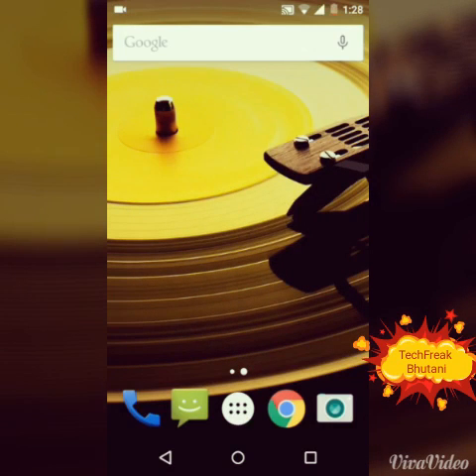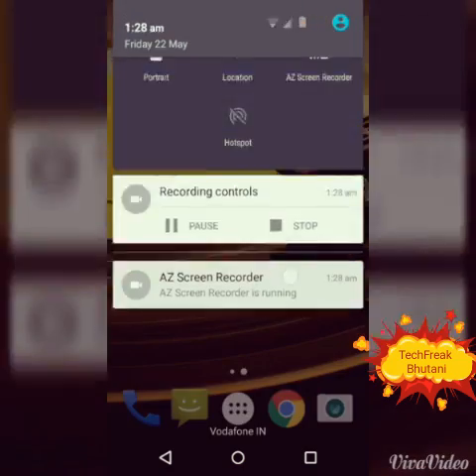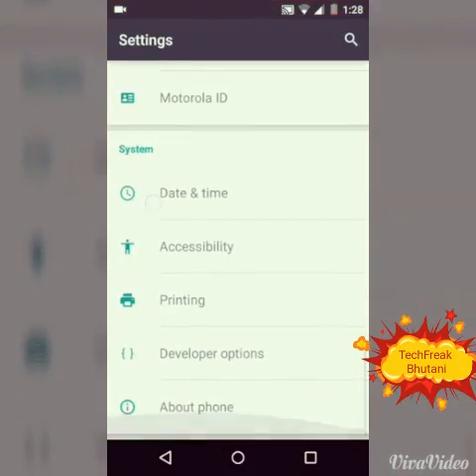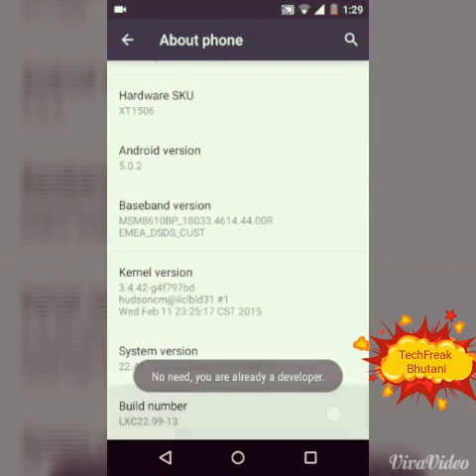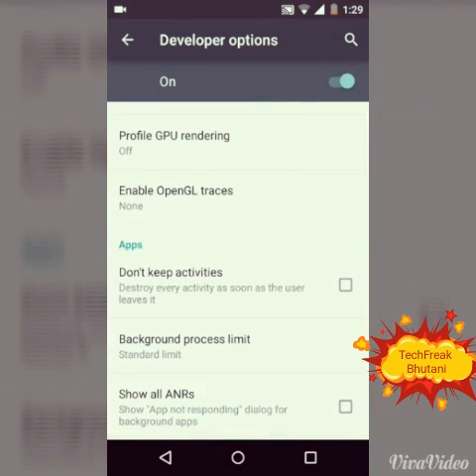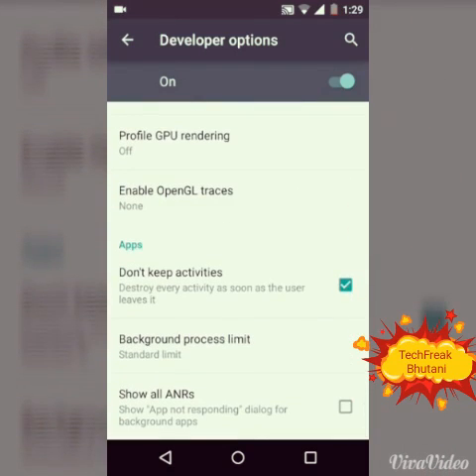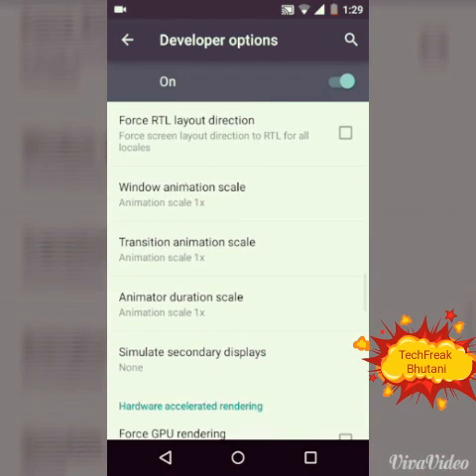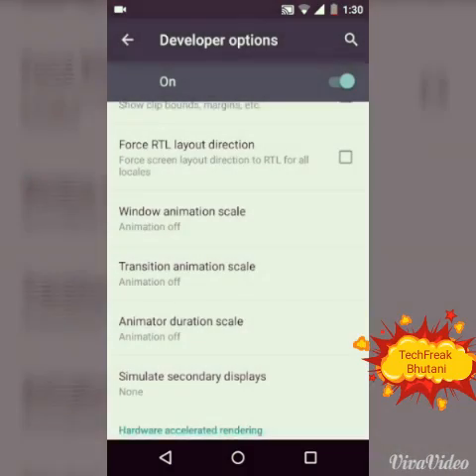INCREASE Android CPU speed | W/o ROOT or PROGRAM | TechFreak Bhutani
WITHOUT ANY ROOT ACCESS OR ADDITIONAL APP It BOOSTS UP YOUR PHONE SPEED TO MAXIMUM. Happy to help! :)
FOR More Problems. COMMENT and the very next moment there would be a new video :)

How to increase your android smartphone speed to maximum speed ( CPU and RAM )